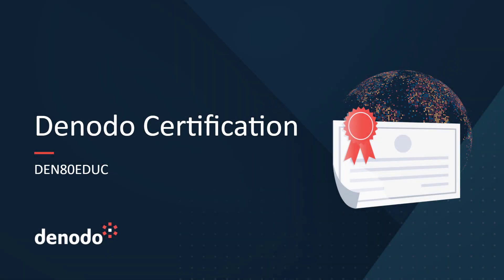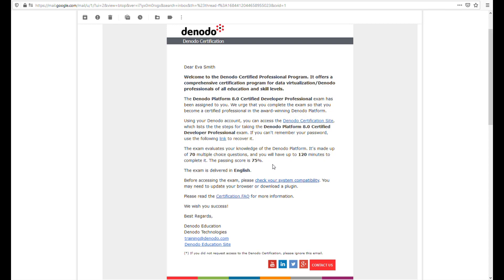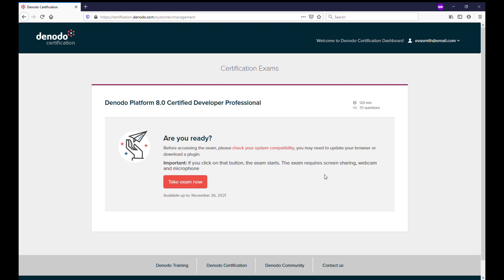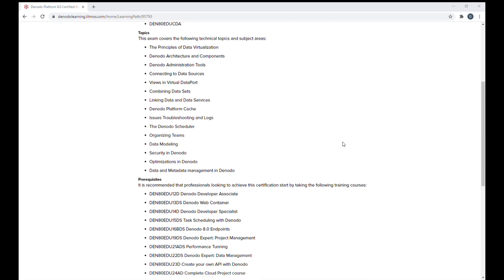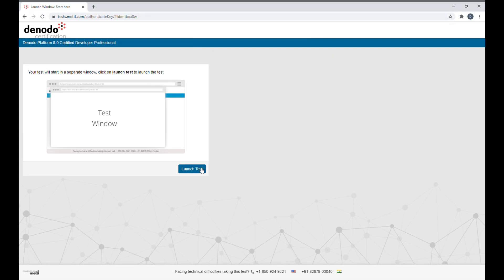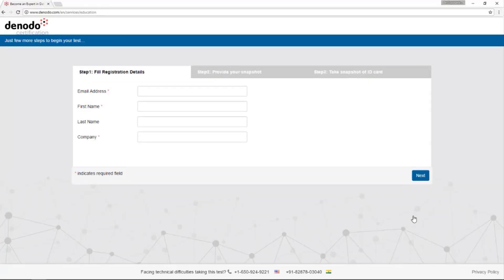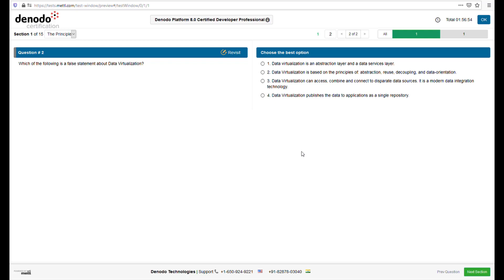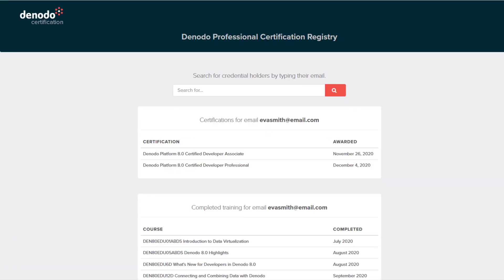Denodo Certification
In this video, you will see an overview of how to register for the Denodo Certification.